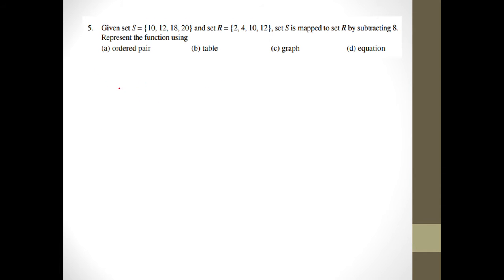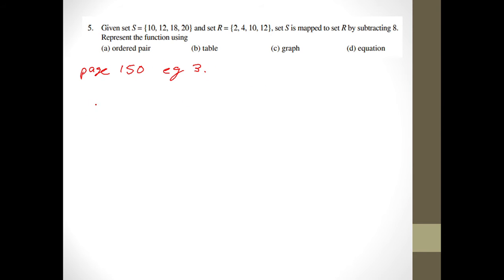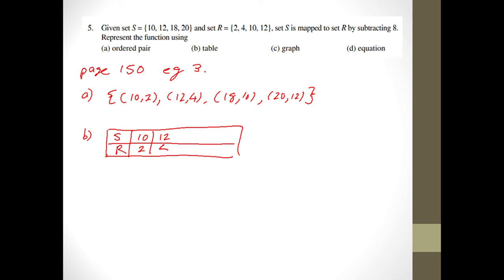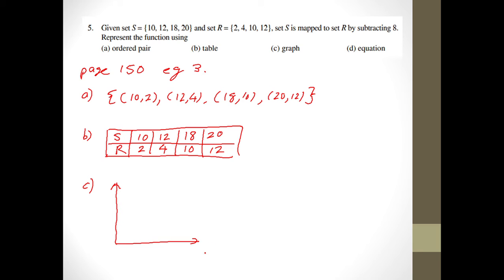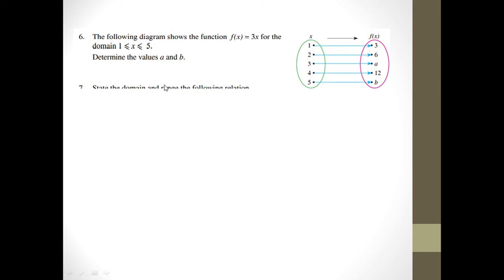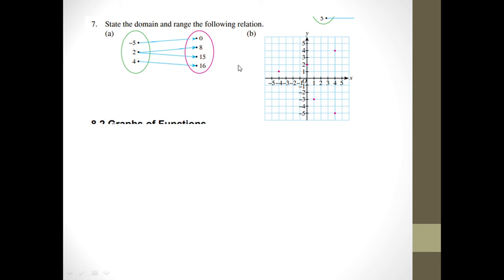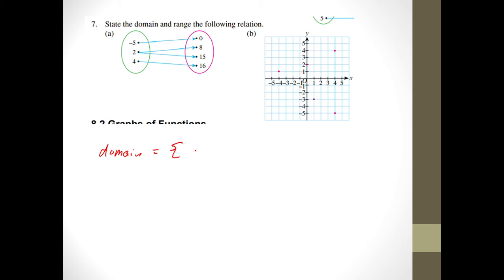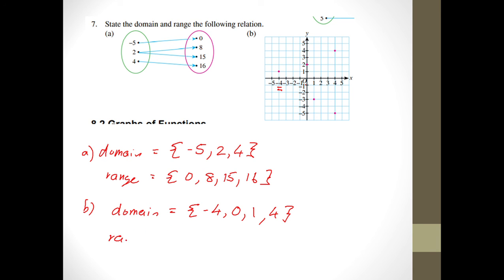Self Practice 8.1 Part 2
Self Practice 8.1 question 5 to 7